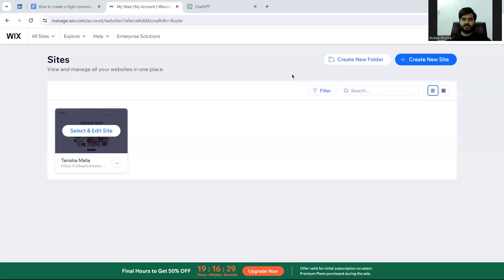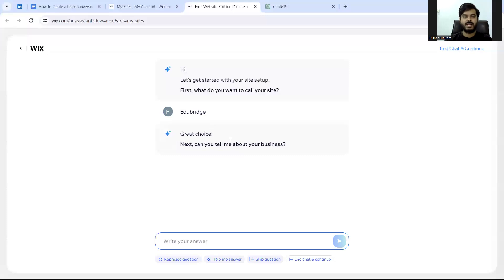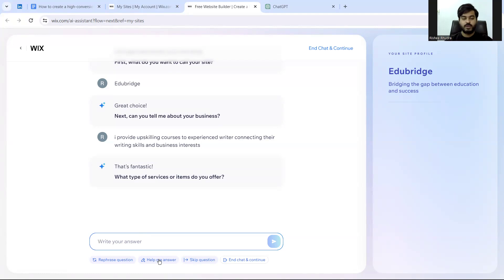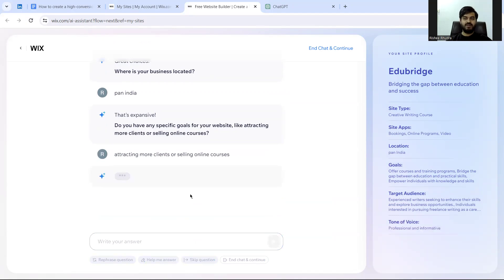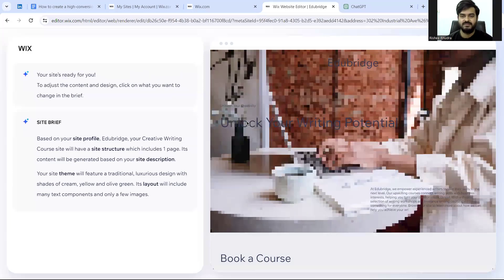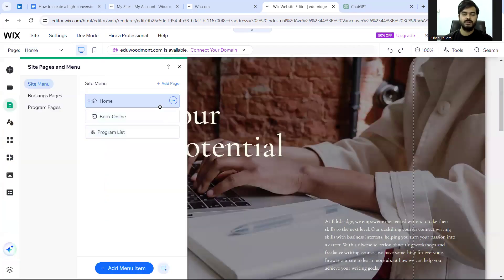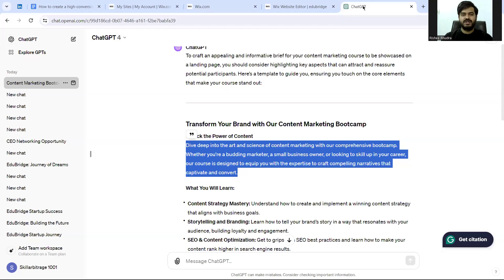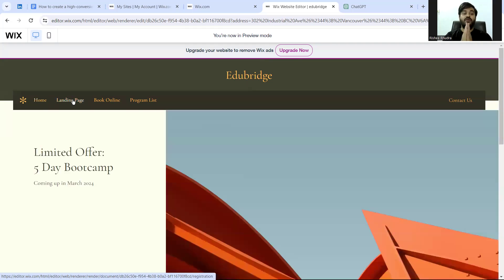How to create a high conversion landing page using AI